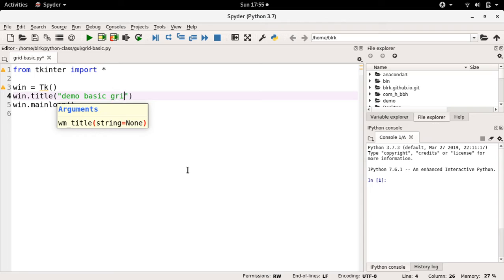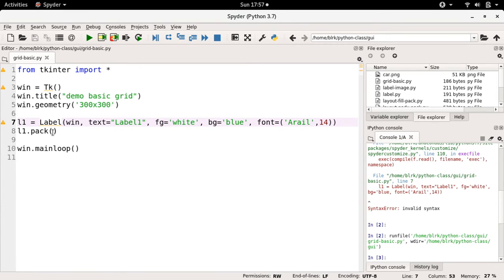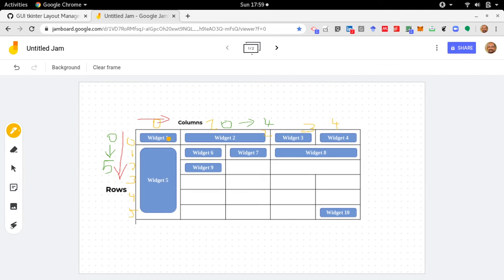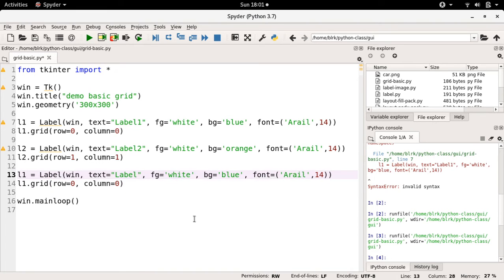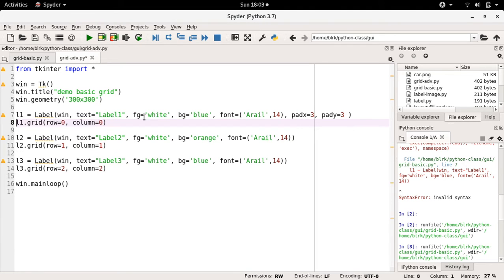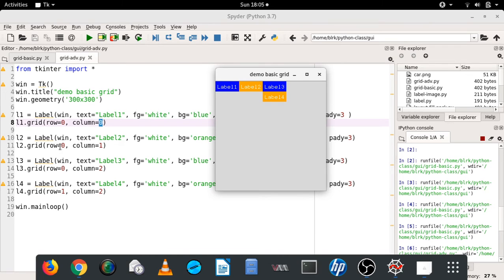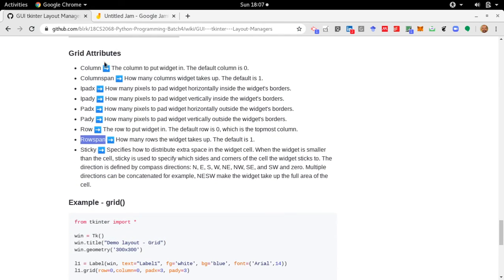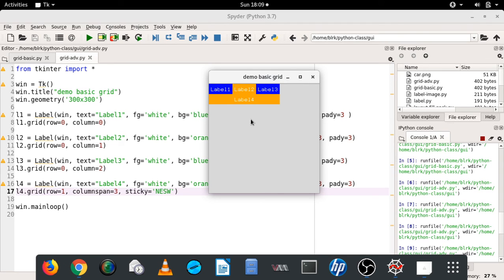Layout Manager grid()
tkinter GUI, grid layout manager, python GUI